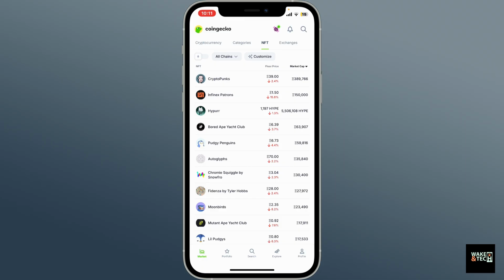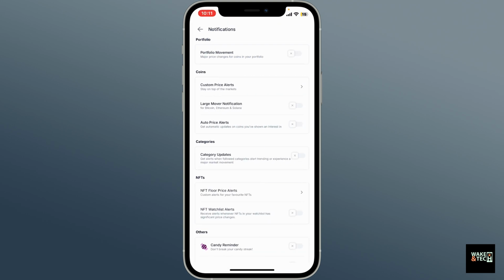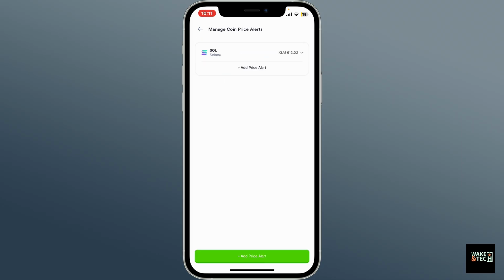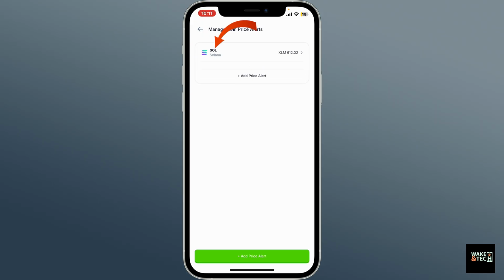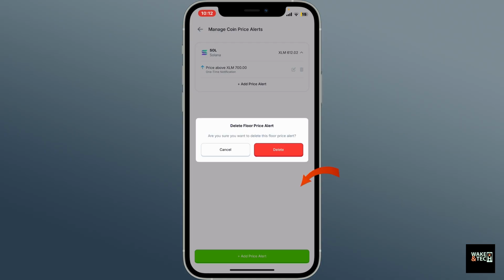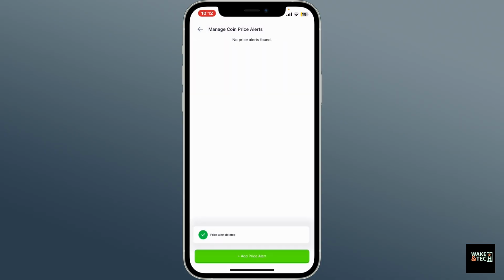How to Delete Price Alerts on CoinGecko App (iOS) – Easy Tutorial 2025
In this tutorial, you’ll learn how to delete or remove price alerts on CoinGecko using your iPhone. Whether you’re managing your crypto alerts or want to stop unwanted notifications, this quick step-by-step guide shows you exactly how to do it safely and easily.